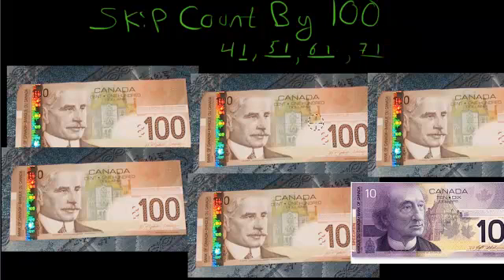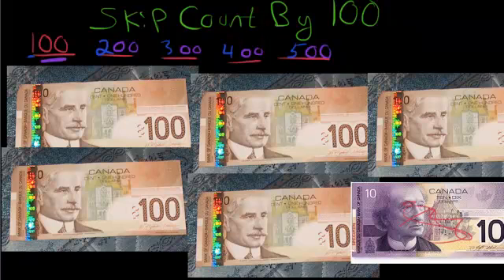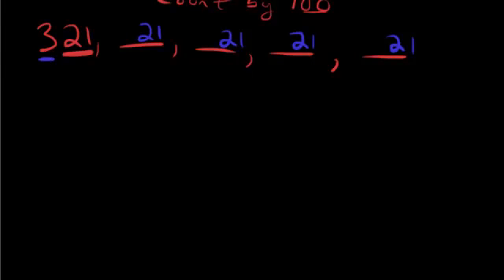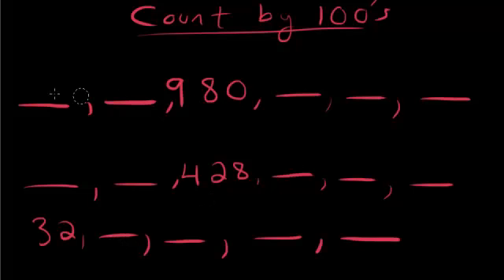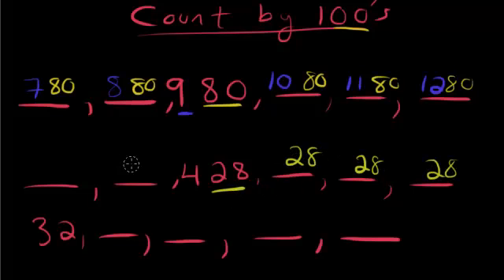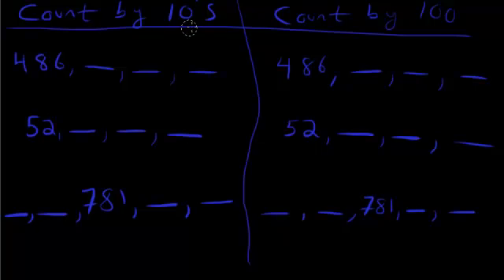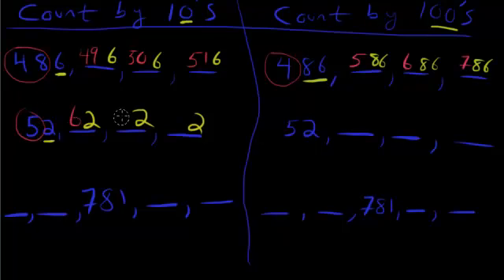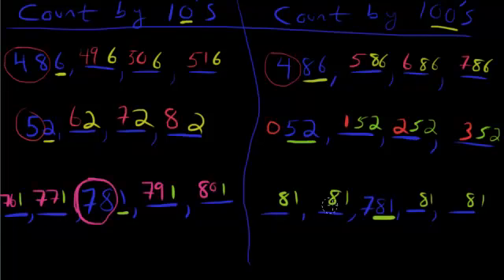Lesson 3: Counting By 100's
Skip Counting by 100's Using Patterns